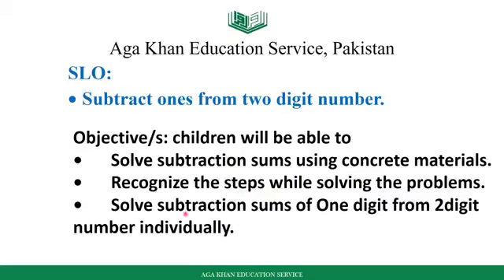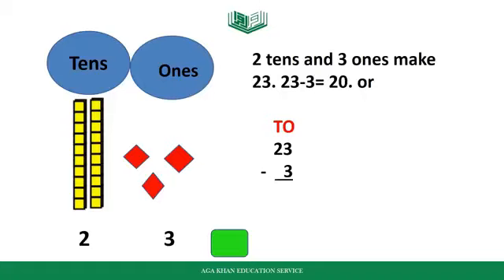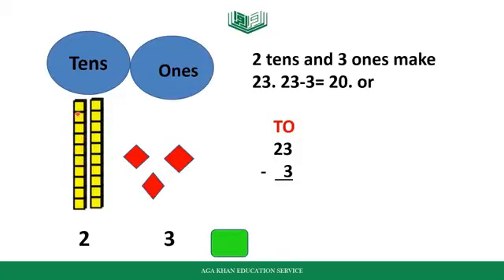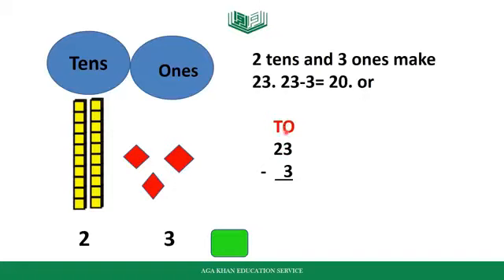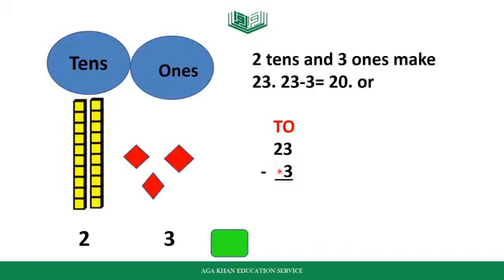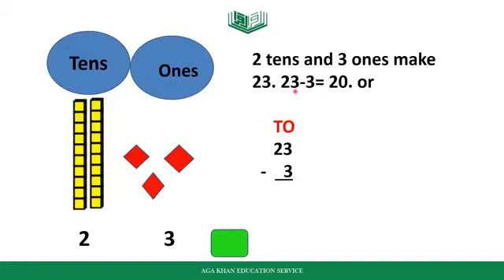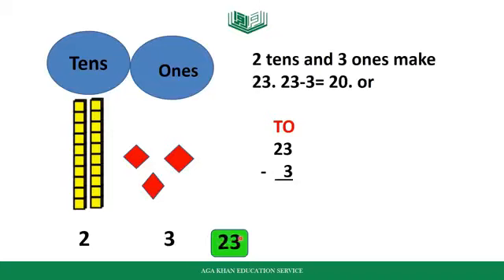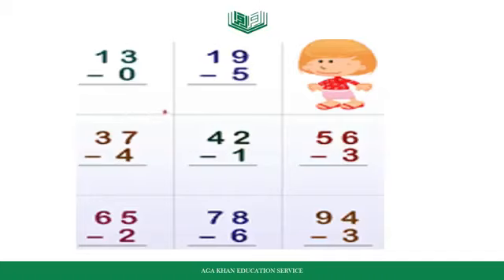Lesson 22 Subtraction 2 digit number mp4